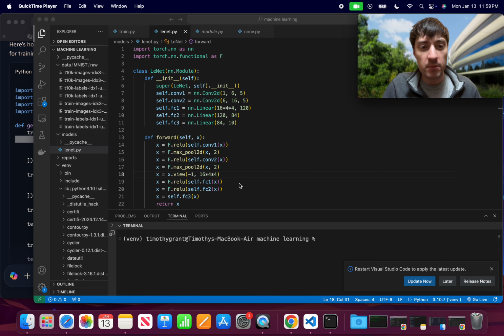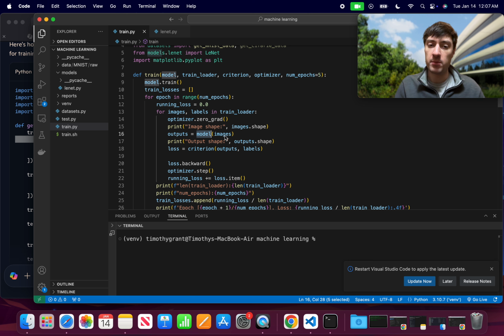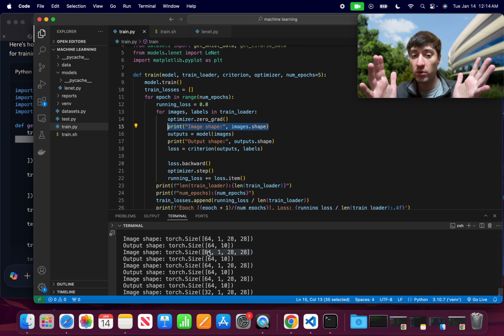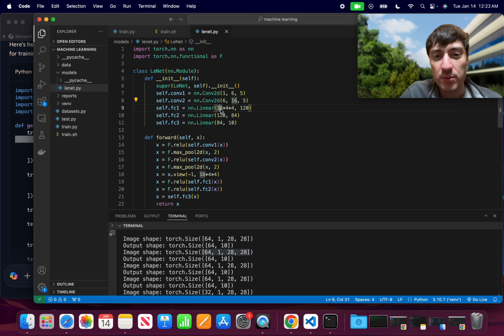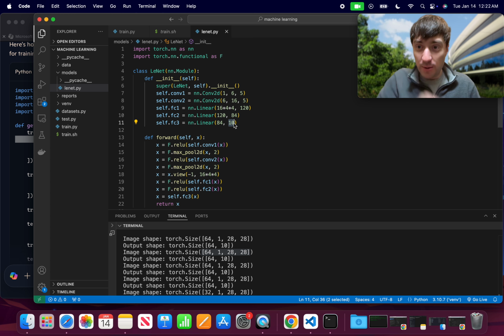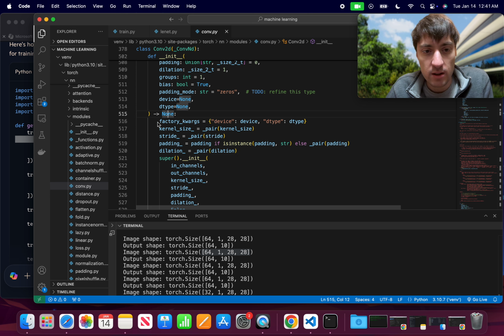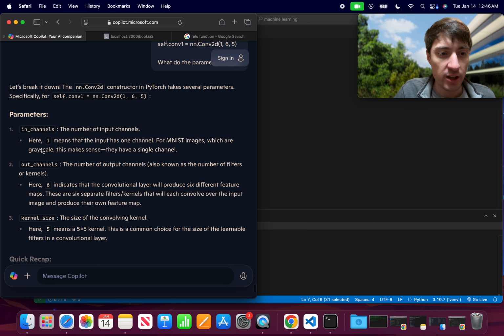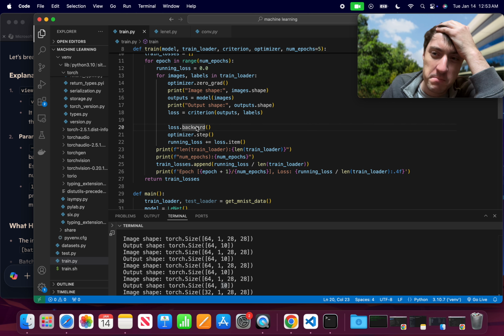Machine Learning From Scratch | Part 3 (Chill Coding Session)